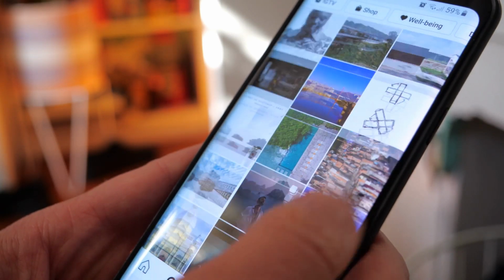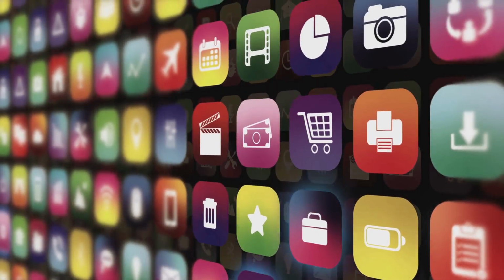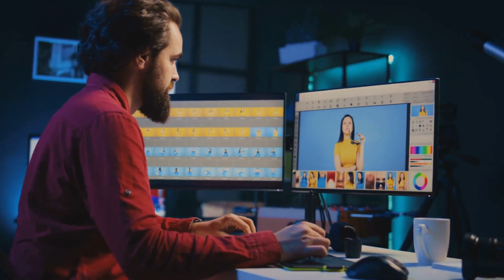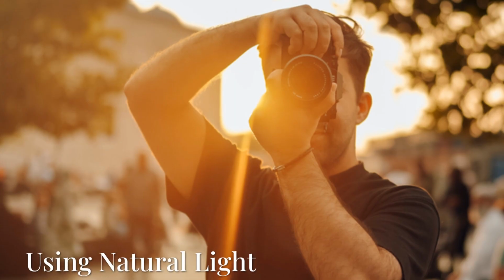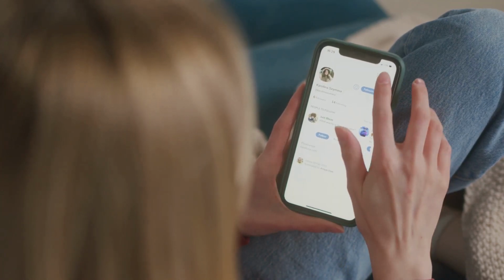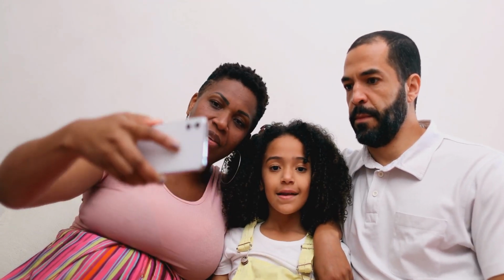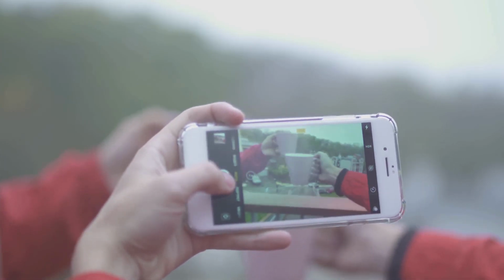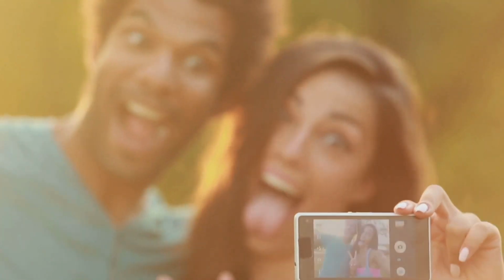Easy Phone Hacks to MAKE Your Photos STUNNING!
Take your mobile photography to the next level with these easy phone hacks! From tweaking your camera settings to editing like a pro, we're sharing our top tips and tricks to make your photos truly stunning. Whether you're a beginner or an experienced photographer, these hacks will help you capture breathtaking shots that will leave everyone in awe. So, what are you waiting for? Watch now and start snapping like a pro!